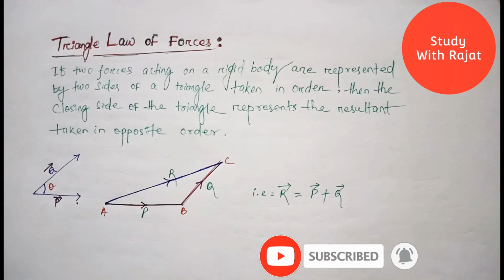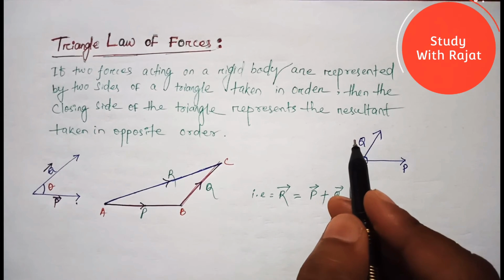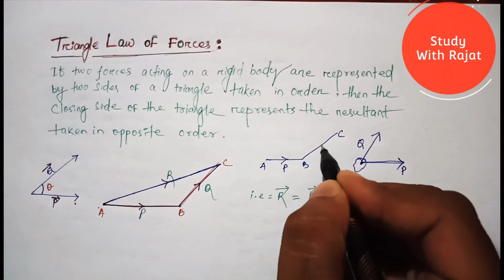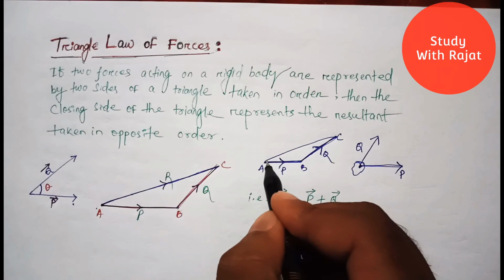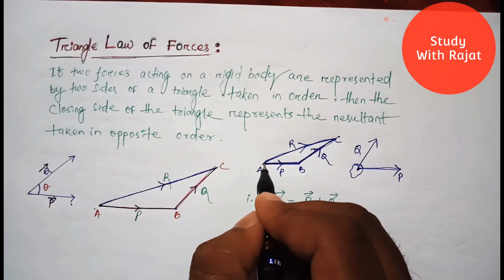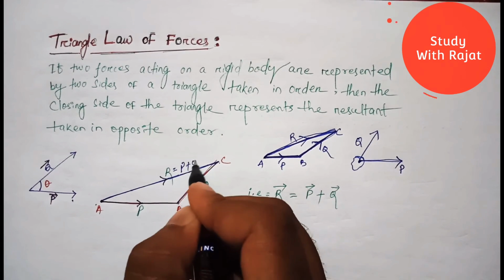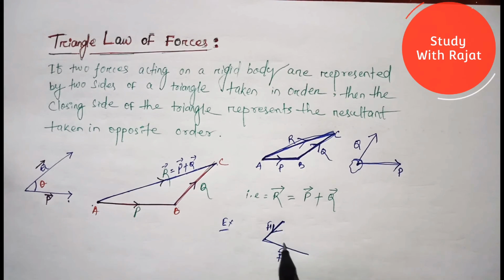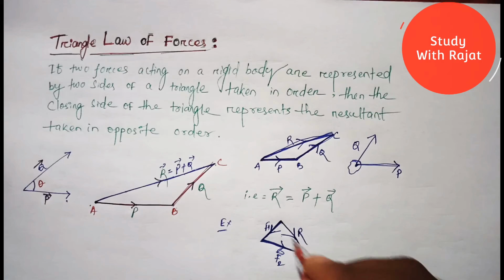Triangles law of force